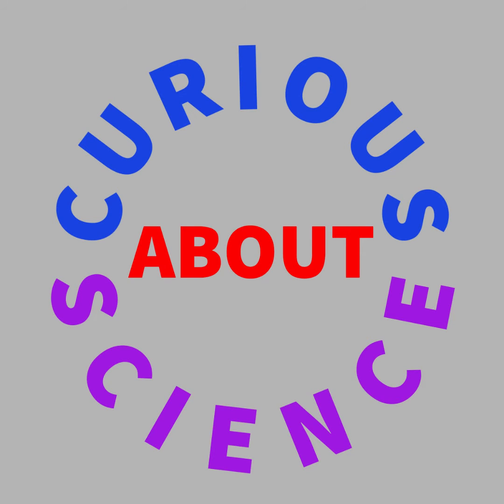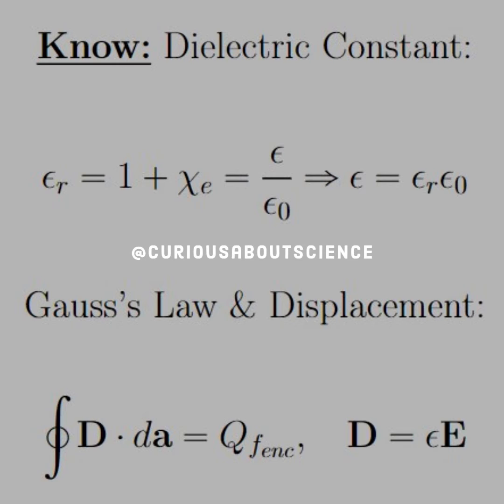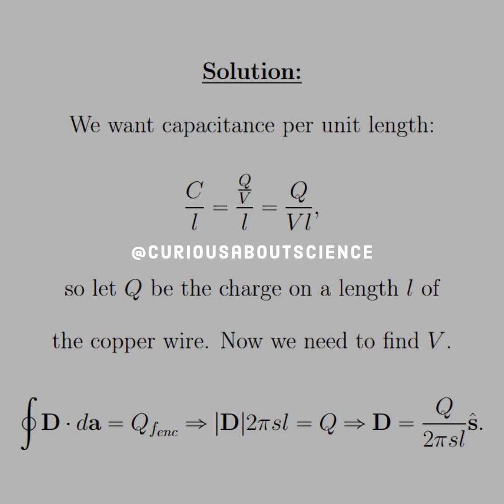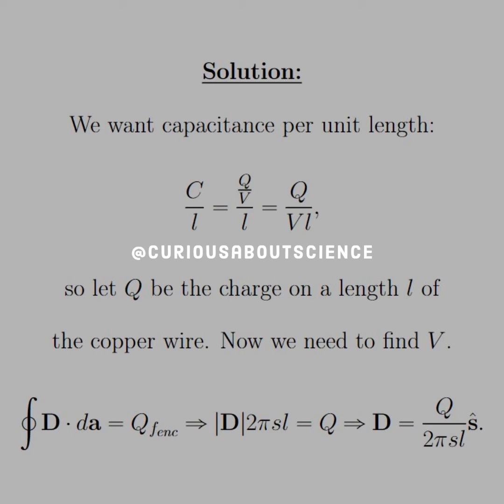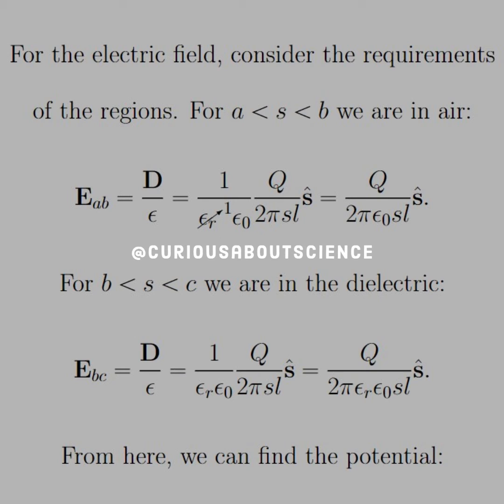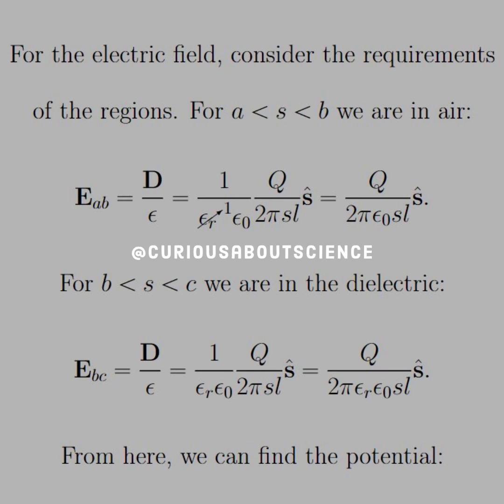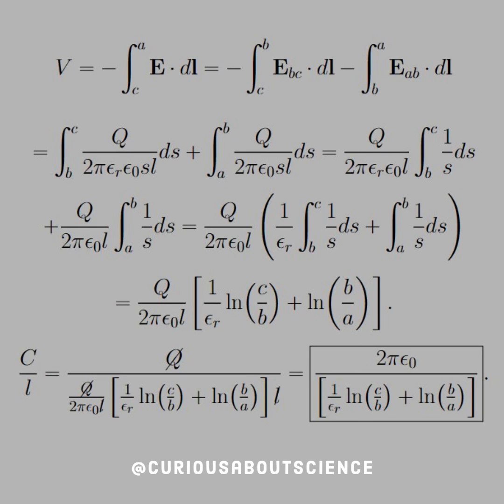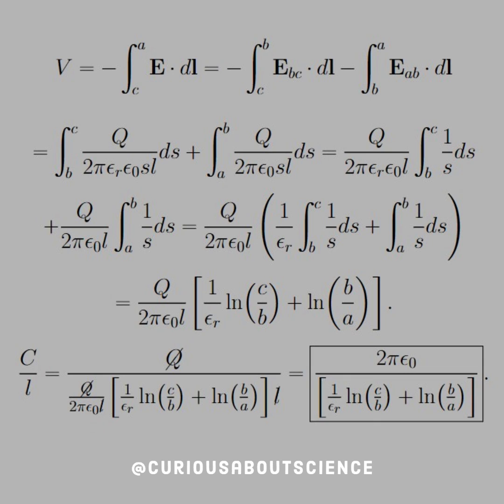Problem 4.21 - Linear Dielectrics, Susceptibility & Permittivity: Introduction to Electrodynamics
So, this was a fun application problem. A couple of moving parts, but this was phenomenal to see come together. Fascinating.
Slight misspeak on the video. When reviewing the diagram, it should be:
wire 0 to a,
air a to b,
dielectric b to c.

Calculations have this correct though!